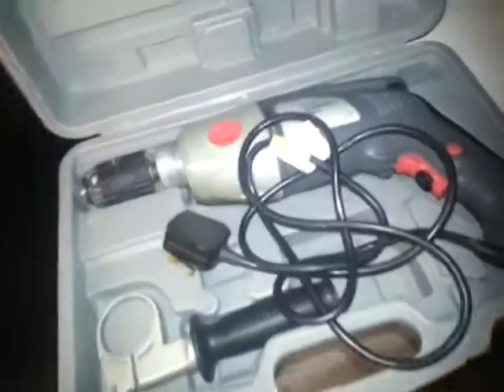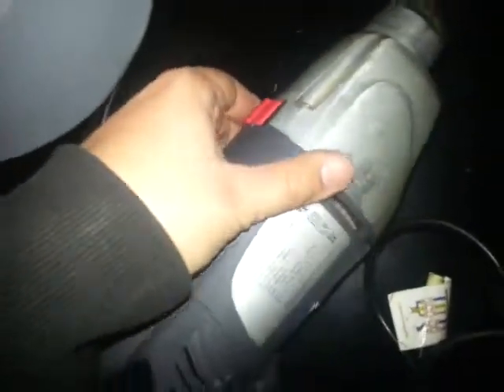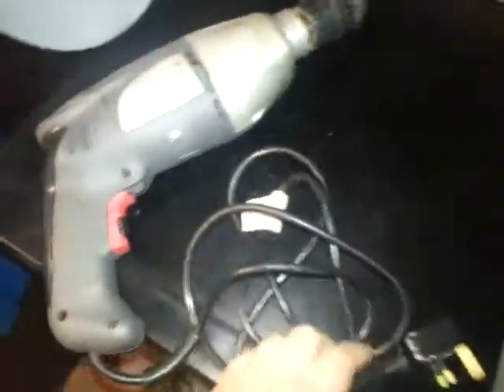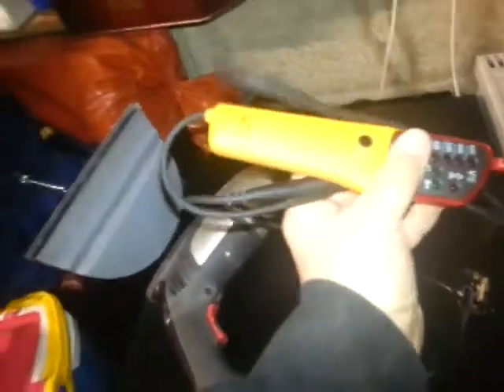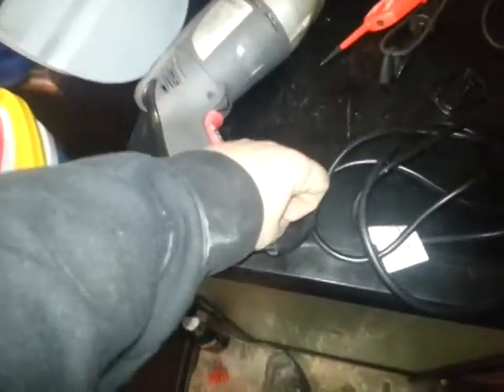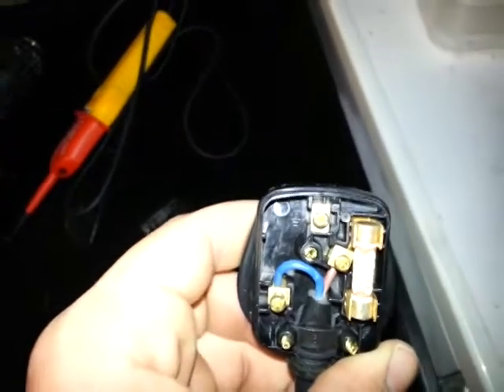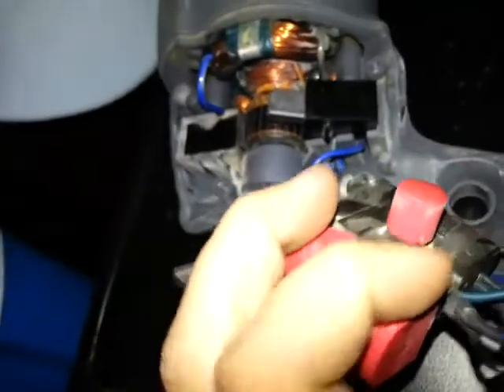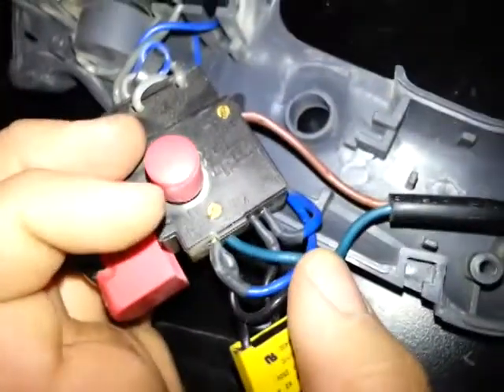Power house Drill 800W Repair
Got it going but its not happy.